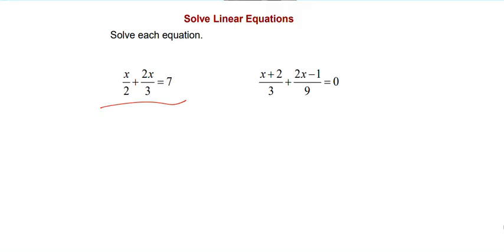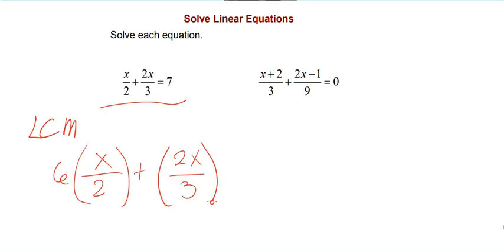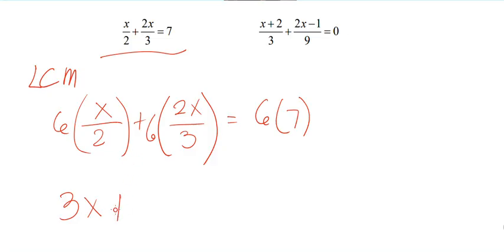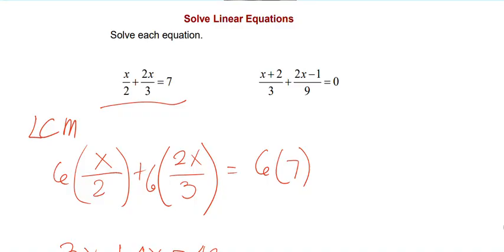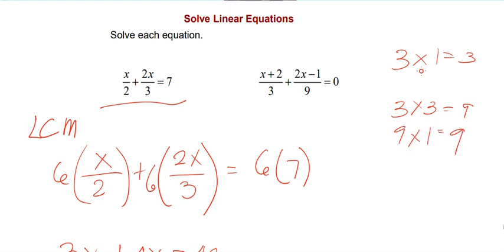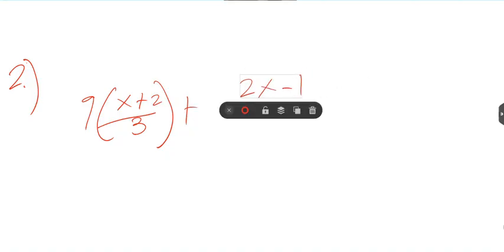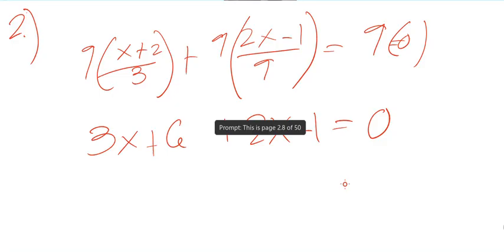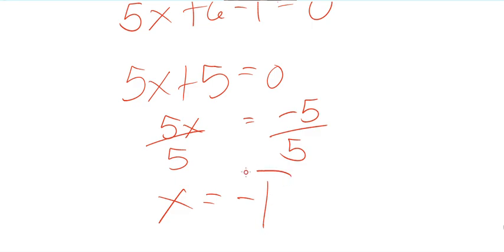How to Solve Linear Equations with Fractions | Step-by-Step Algebra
Struggling with fractions in linear equations? In this video, we solve two
classic problems step by step using the LCD (Least Common Denominator) method
to eliminate fractions fast and make algebra easier!

✅ Problem 1: x/2 + 2x/3 = 7
✅ Problem 2: (x+2)/3 + (2x−1)/9 = 0

📌 What you'll learn:
- How to find the LCD of multiple fractions
- How to clear fractions in one step
- How to solve for x using inverse operations

Perfect for Grade 7, Grade 8, and anyone reviewing Algebra basics!

⏱️ Timestamps:
0:00 – Introduction
0:30 – Problem 1: x/2 + 2x/3 = 7
3:00 – Problem 2: (x+2)/3 + (2x−1)/9 = 0
6:00 – Quick Recap